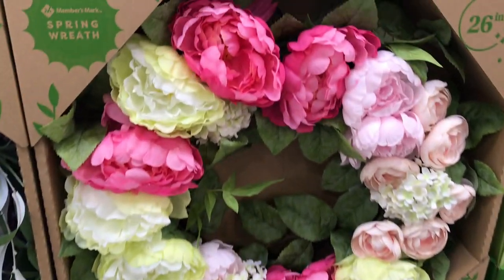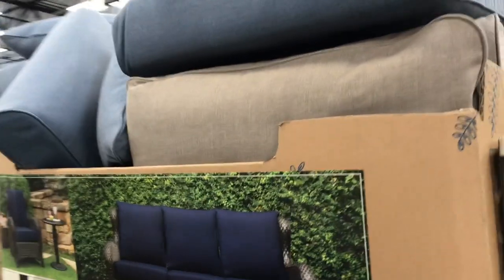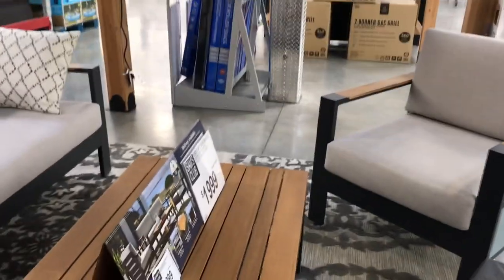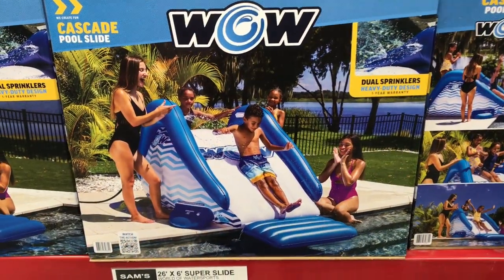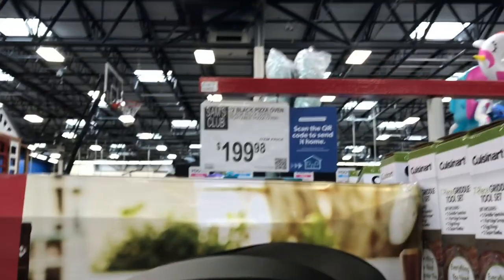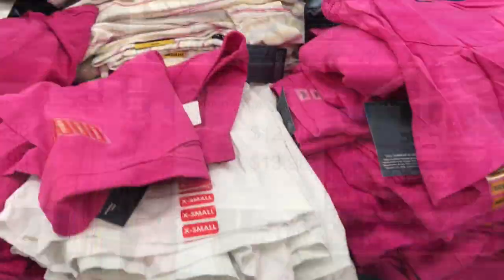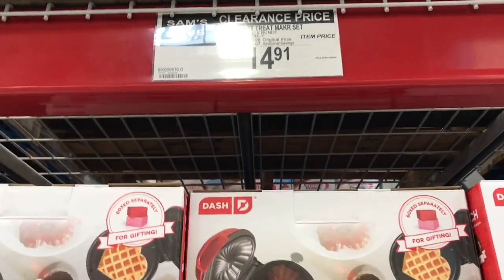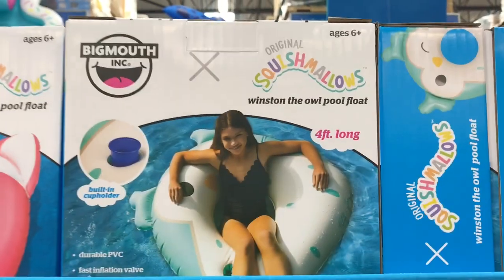Shop With Me For Summer & Spring at Sam's Club!!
Shop With Me at Sam's Club and check out everything they have for Spring and Summer.